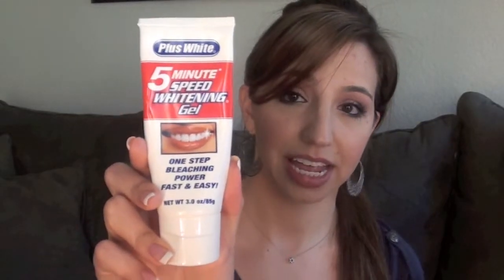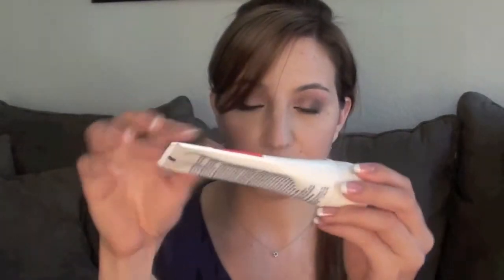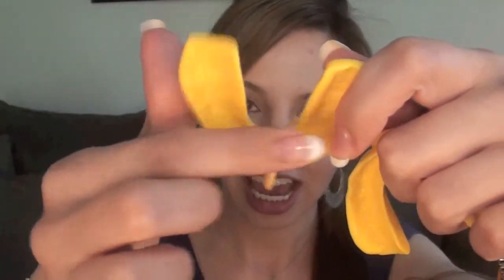How to Whiten Your Teeth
I was getting the question: "How do you get your teeth so white?" quite a bit. So, I wanted to share with all of you my tips and tricks on how to get that show stopping smile we all long for.